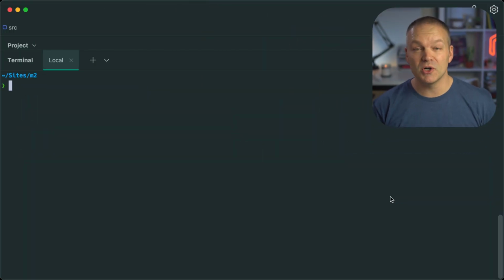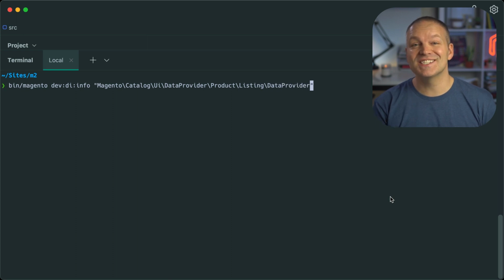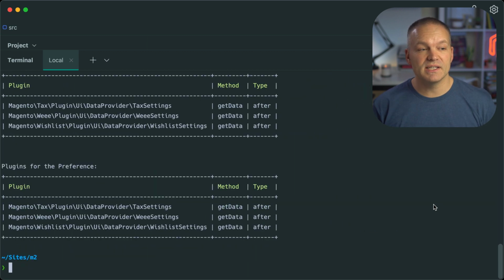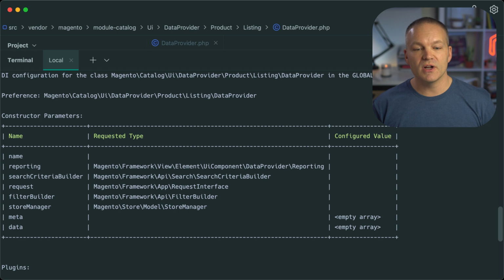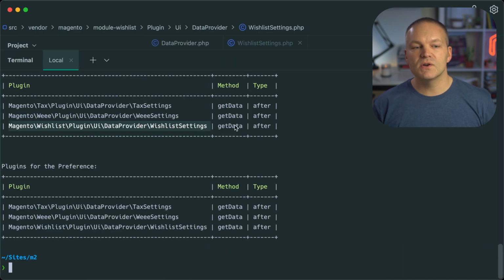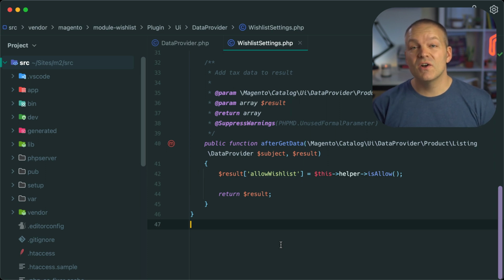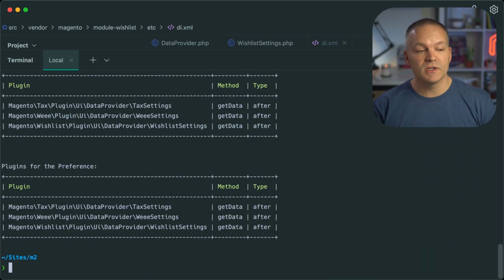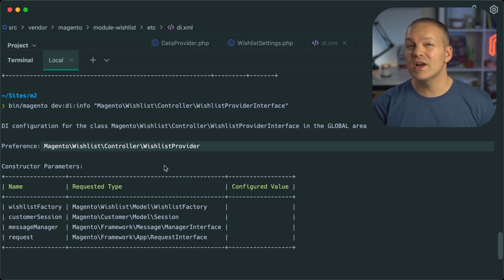Whats Magento Dependency Injection Doing? TRY THIS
Wondering which class is preferred for an interface, or which modules or classes are plugging into a specific class function? Check out this Magento debugging command line tool!